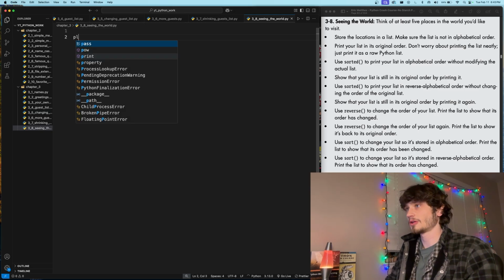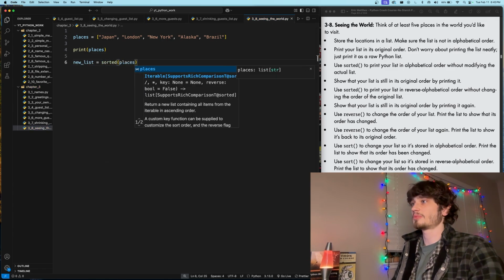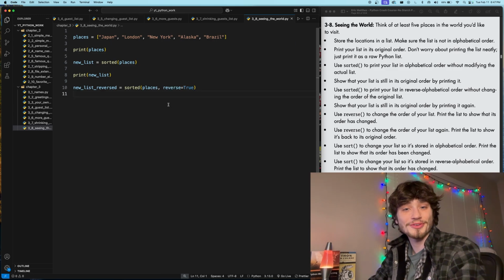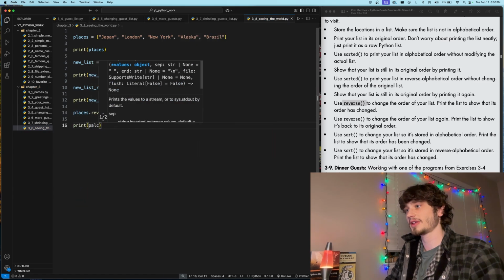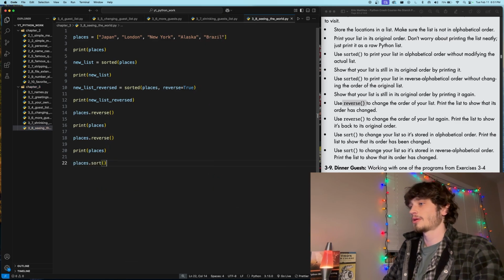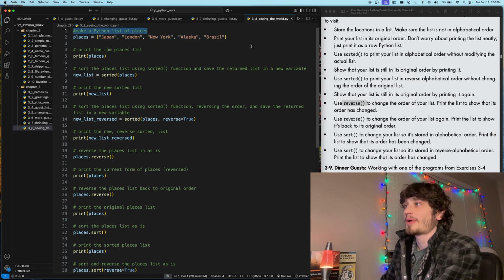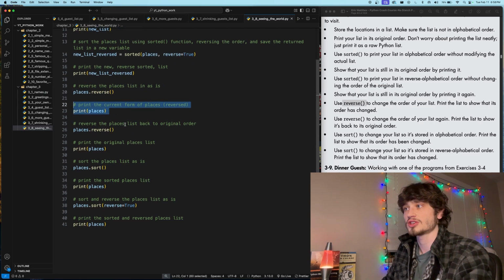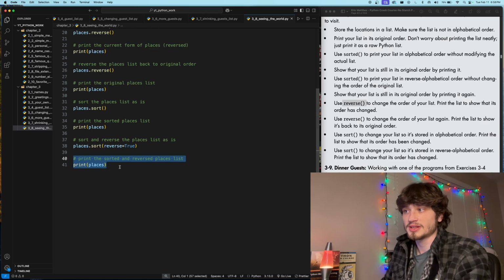Python Crash Course: Chapter 3 | Try It Yourself 3-8 | Beginner Walkthrough!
Join me as I showcase the Try It Yourself 3-8 in chapter 3 of Python Crash Course by Eric Matthes. These problems focus on simple list manipulation.

I am a programmer with very limited knowledge. I am trying to teach myself Python and computer science through various methods. I have a BS in Human Biology w/ a minor in Chemistry.

Please consider following along as I document my learning and progression. I aim to use this platform as a way to hold myself accountable and push myself past procrastination.

Stay updated with all the projects and code I’m working on throughout the course!